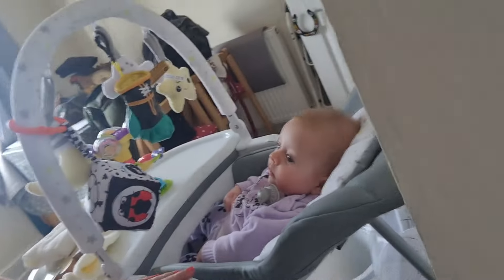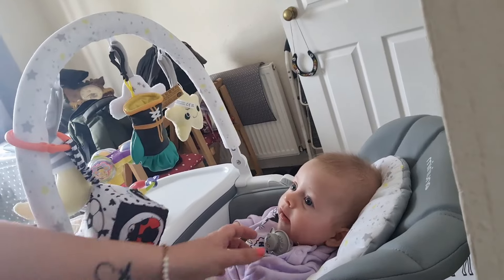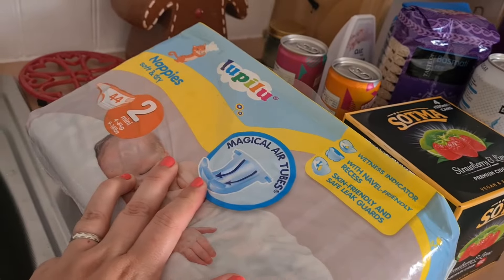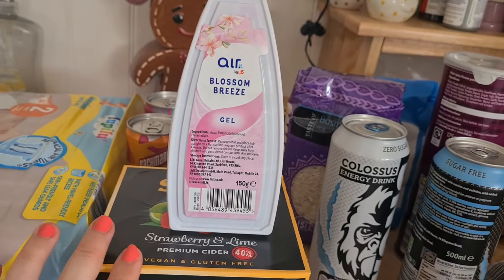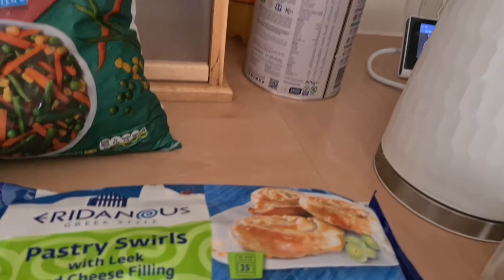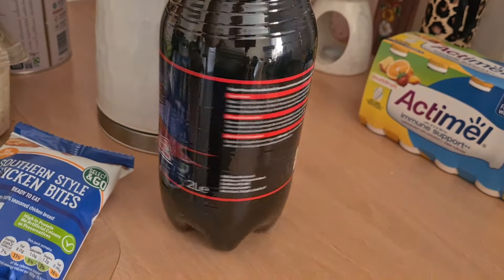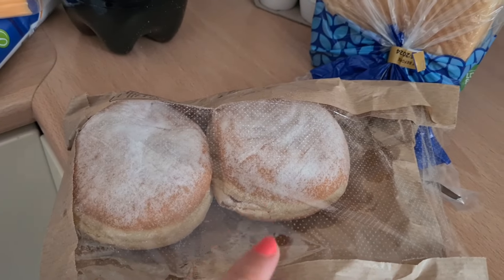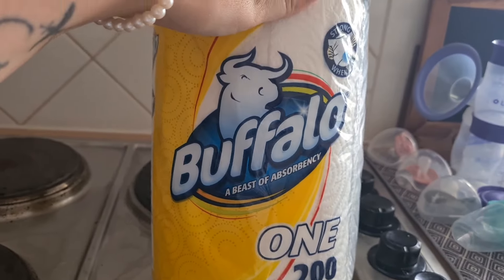Food Grocery Haul - Lidl Food shop plus mini Home Bargains haul | Kelly Diane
Slightly different type of video for me this week but I hope you enjoy my Lidl grocery haul. I've added in a mini Home Bargains haul too. Let me know if you want to see more food related videos.